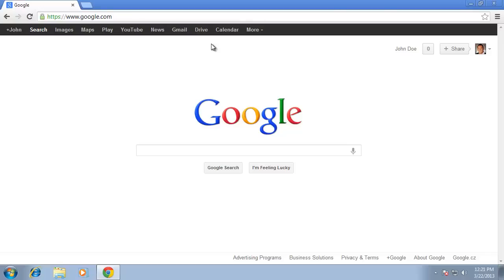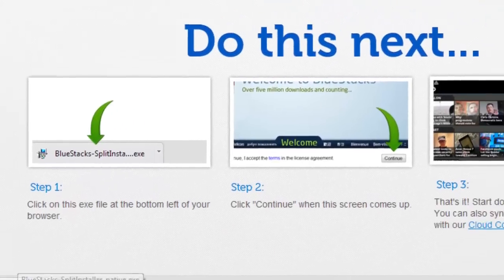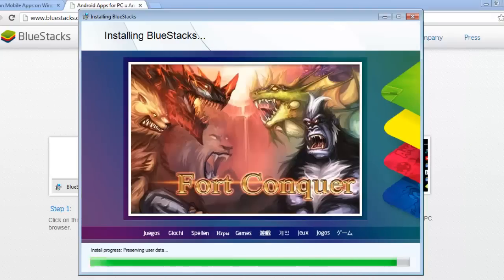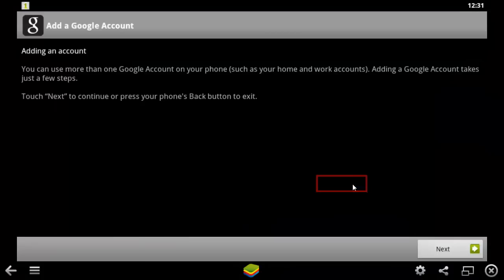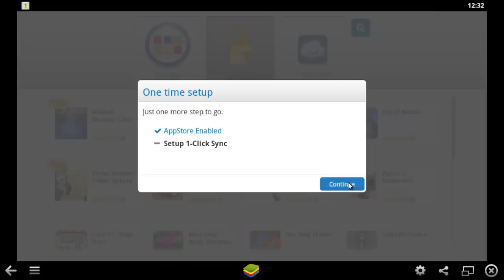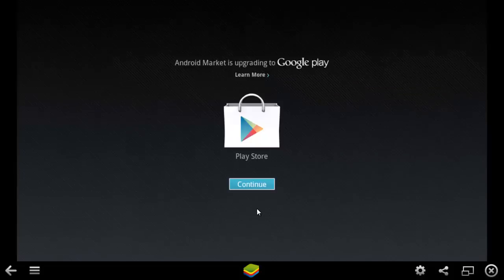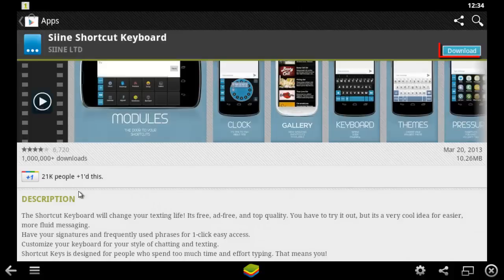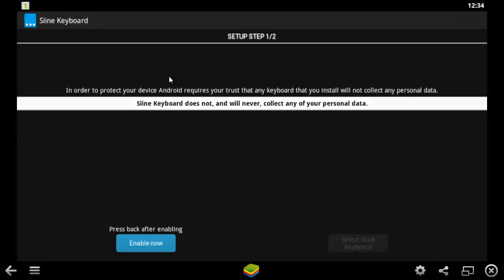How to Install Google Play App to Your Computer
In this tutorial you are going to learn how to run a Google Play app on your PC.

In this tutorial you are going to learn how to get Google Play to computer so you can run the applications from the store on a PC.

Step # 1 -- Downloading and Installing Bluestacks

First, you are going to need to download a small piece of software that will make this possible. Go to " and click on the large green download button. Once the program has finished downloading open it. Click "Yes" in the dialog box that appears. In the window that appears click "Continue" then "Install".

Step # 2 -- Setting Up the Store

The installation will run and this can take some time. Once it has completed the application will open in full screen and a loading window will start. When loaded you will be presented with a screen filled with apps and you just need to click on any of these and click "Continue" in the dialog box that appears.

Step # 3 -- Downloading an App

Click "Next" then "Sign In" and enter your log in details for your Google account, then click "Sign In" again. Click "Finish Setup" then "Continue", "Proceed" and then sign into you account again. The program will then fetch the devise list and then click "Done" then "Finish". Now that set up has run click "Let's Go". Click "Continue" then "Accept" and you will be taken to the homepage of the Play area that will allow you to install an app. Click on the category you are interested in and select an app, on the page that loads click "Download" then "Accept and Download". The download will begin.

Step # 4 -- Running an App

Once the download has completed, click the "Open" button and the app will start. You will then need to set the app up itself and that is how to download Google Play to computer.